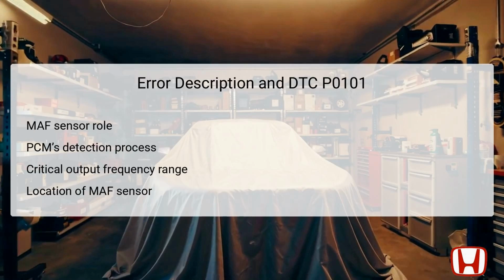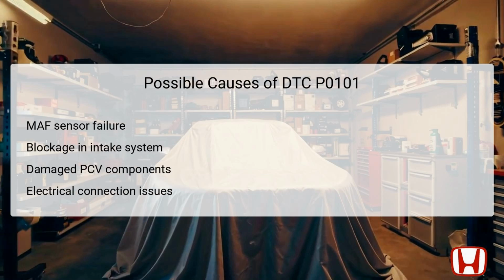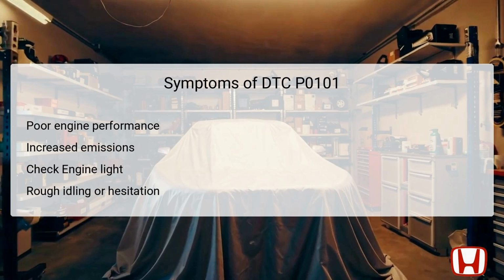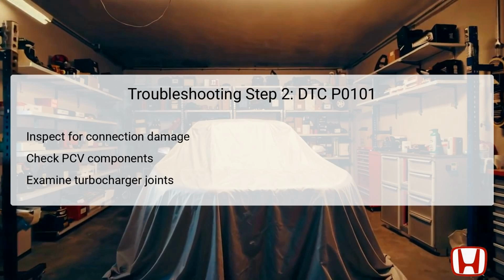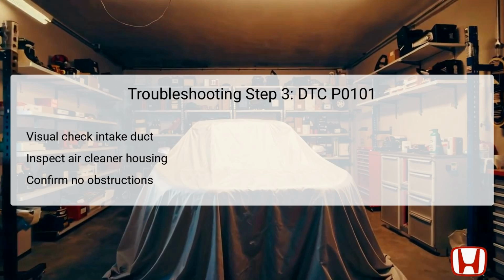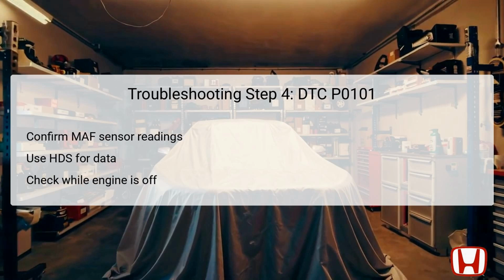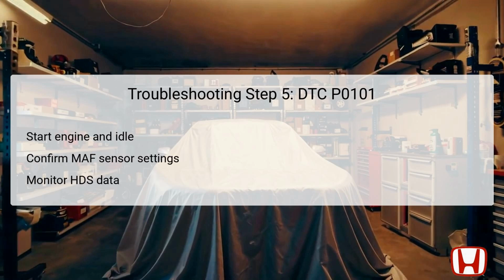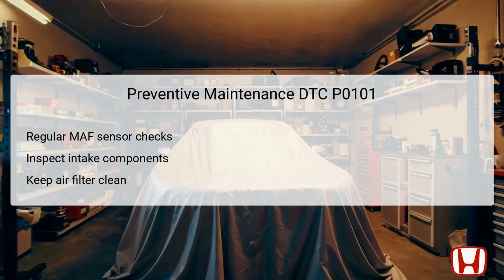DTC P0101: Mass Air Flow Sensor Circuit Range/Performance Problem - Honda Accord 2023+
Join the STEP Diagnostics early access list:
​ In this video, you'll learn about the DTC P0101 error, which signifies a Mass Air Flow (MAF) Sensor Circuit Range/Performance Problem in the Honda Accord 2023 and newer models. We'll discuss the critical role of the MAF sensor, possible causes of the issue, symptoms to look for, and detailed troubleshooting steps to resolve the problem effectively. Enhance your understanding of how to maintain optimal engine performance through proper diagnostics and preventive measures.